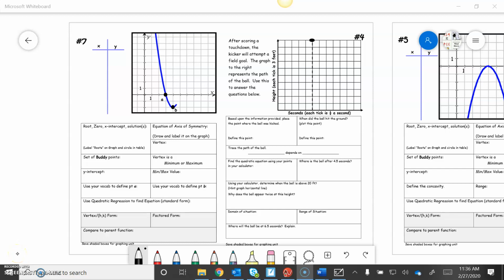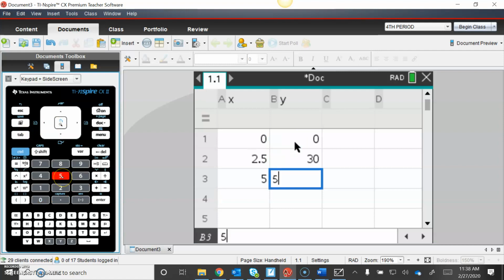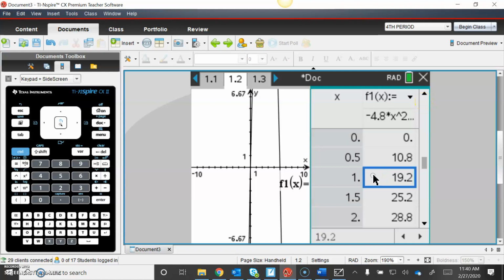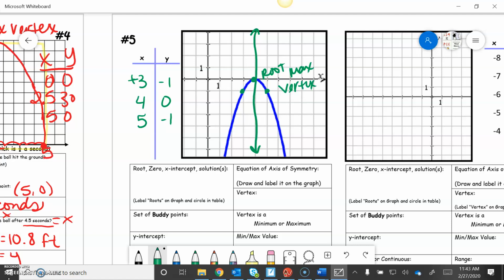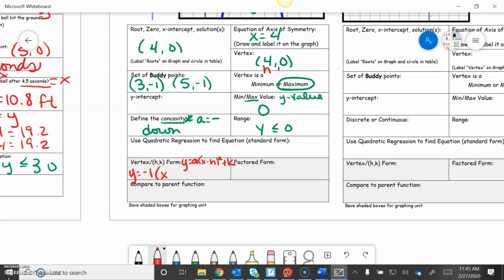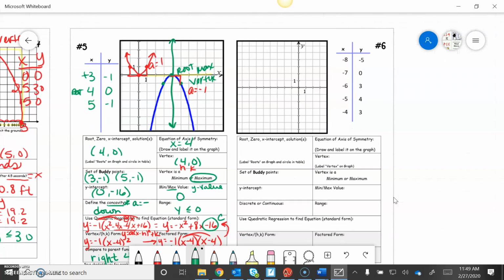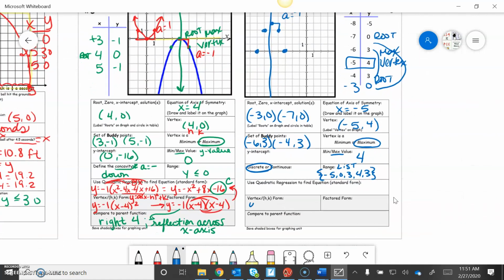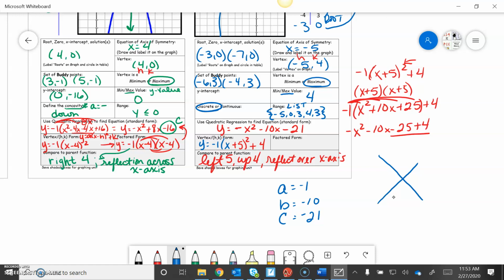Quad book #4 - 6